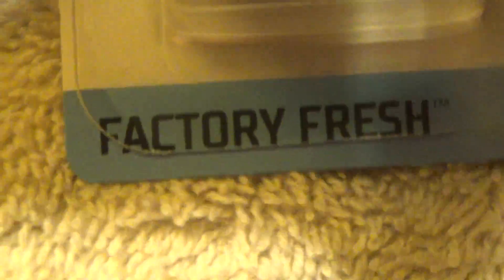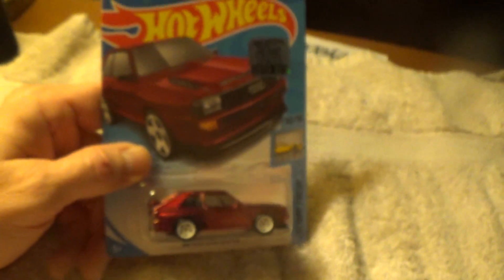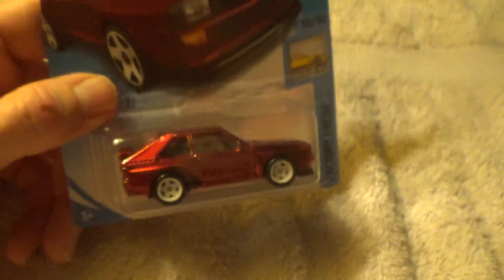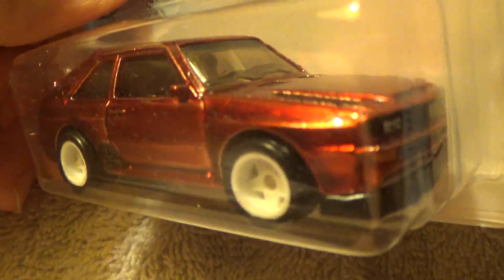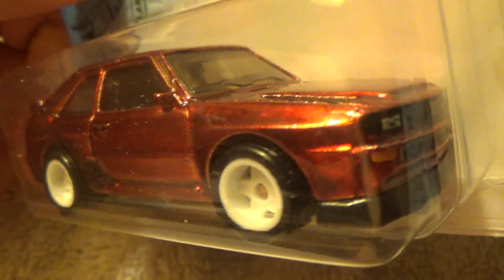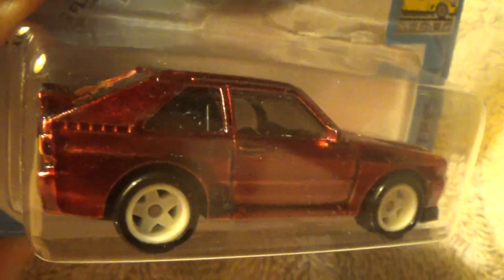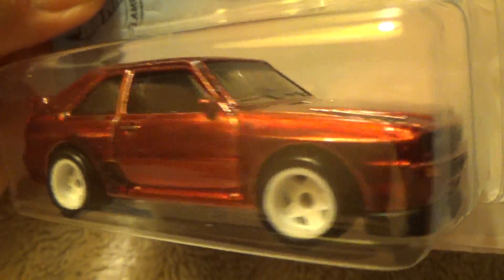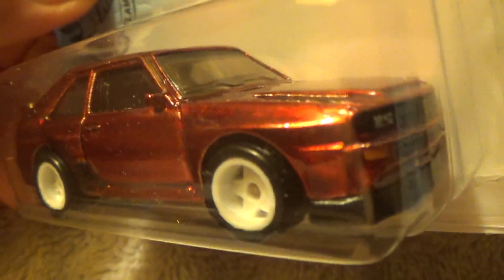'84 AUDI SPORT QUATTRO 2020 SUPER TREASURE HUNT HOT WHEELS